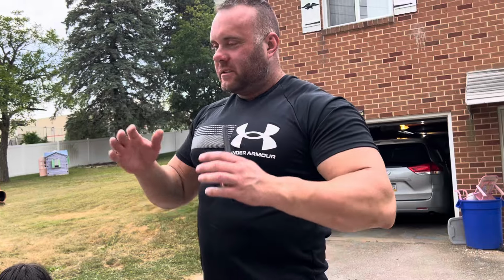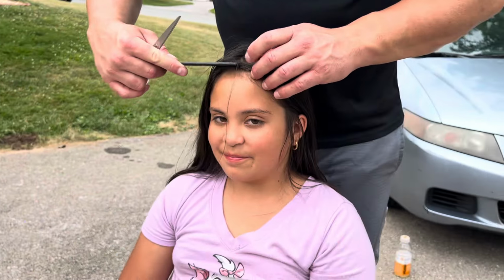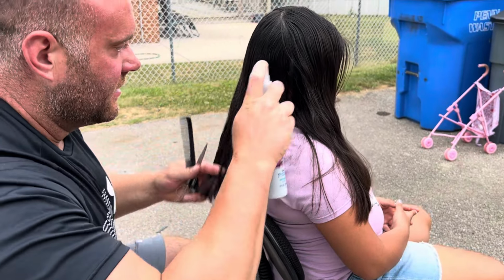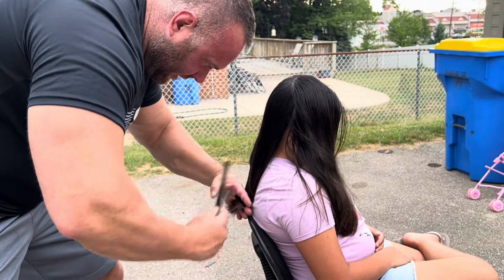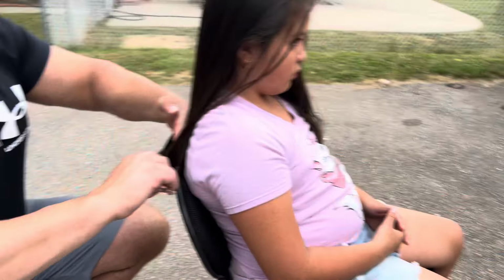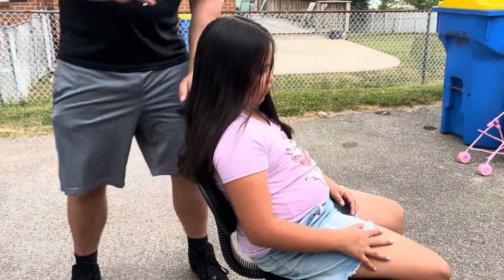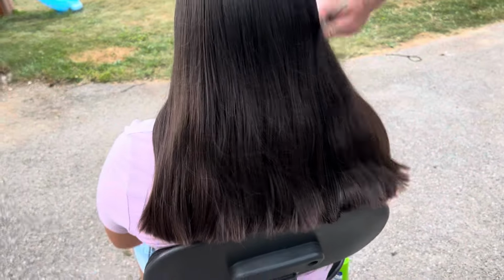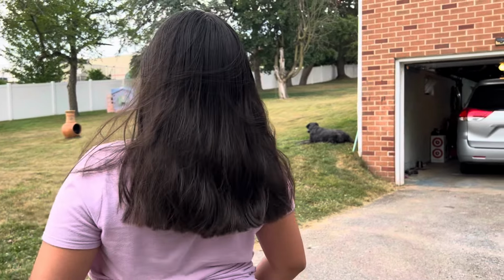Hunky man cuts little girls’ hair